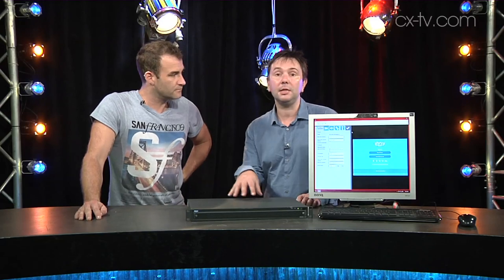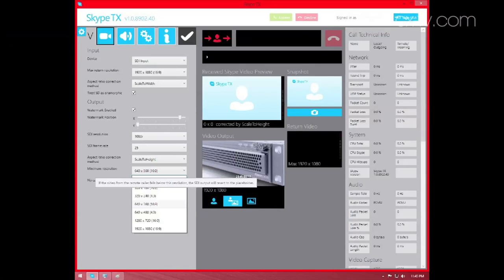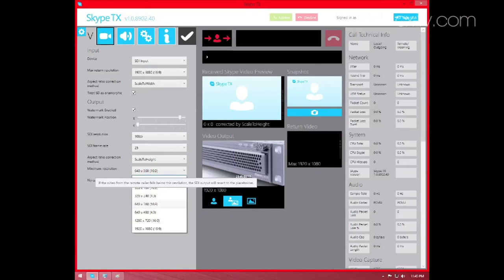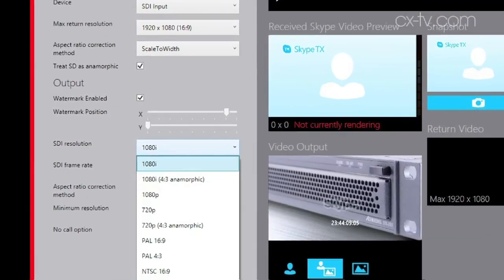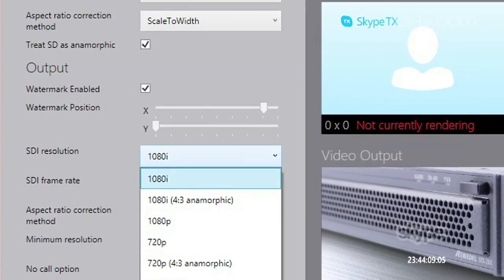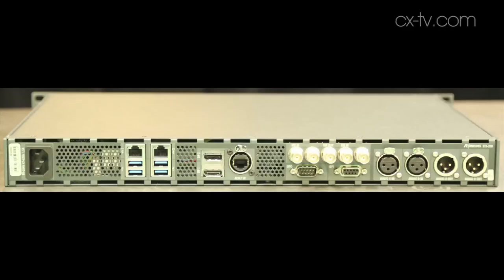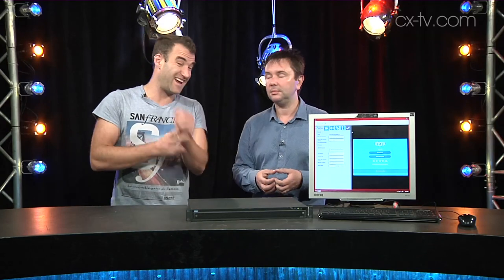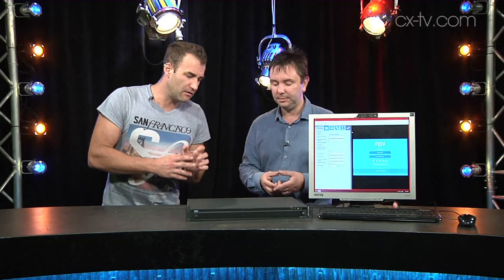GB102 Ep3 Riedel STX200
GB102 Ep3 Riedel STX200 Skype interface